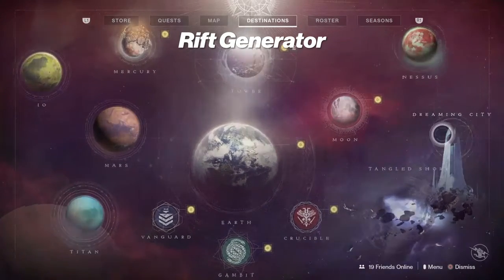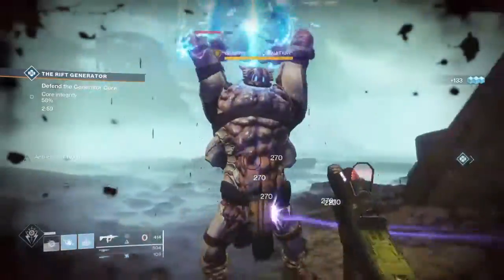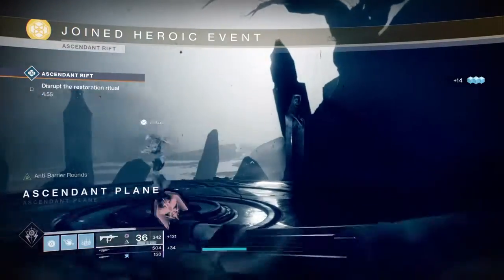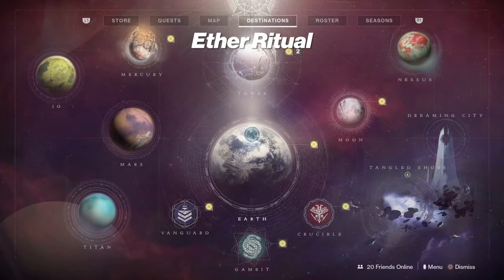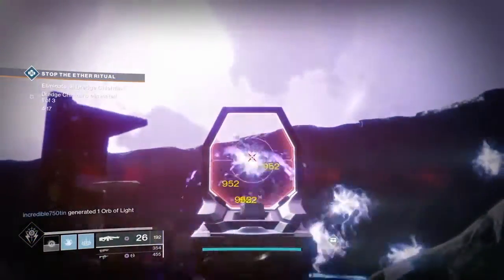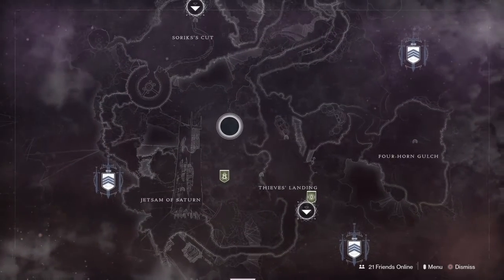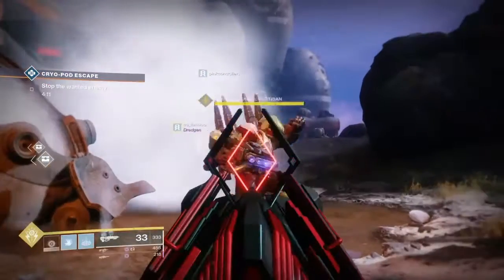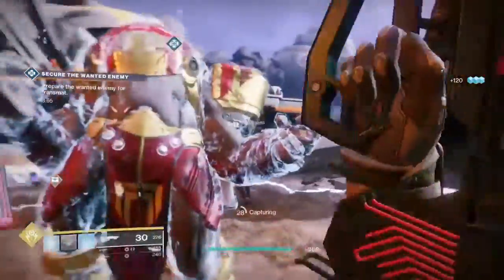Forsaken Heroic Public Event Guide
Destiny 2 Forsaken Heroic Public Event Guide for new and returning players.

Altro: RindellSparkWolf - Panzoid